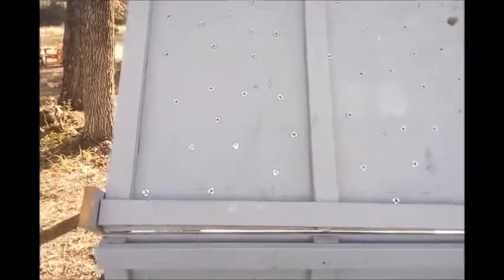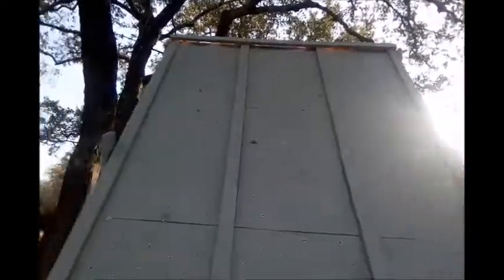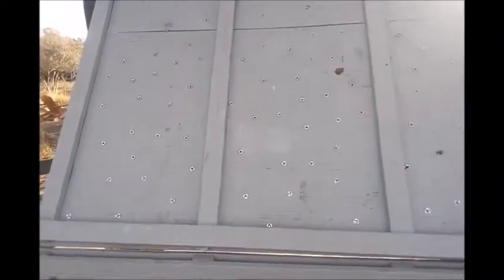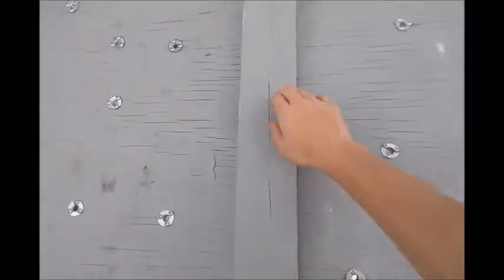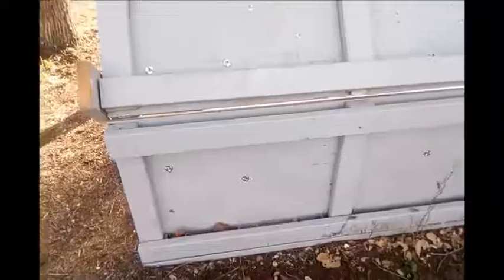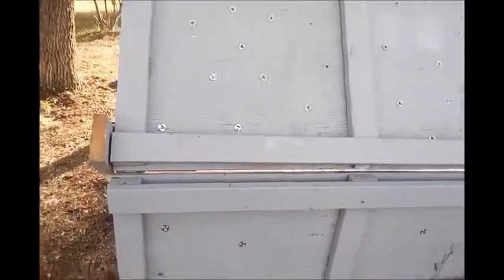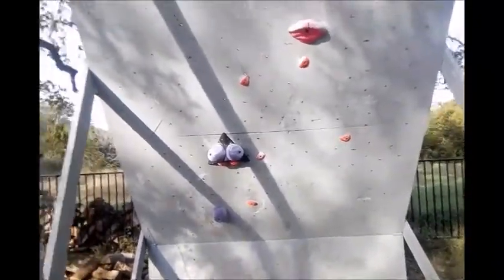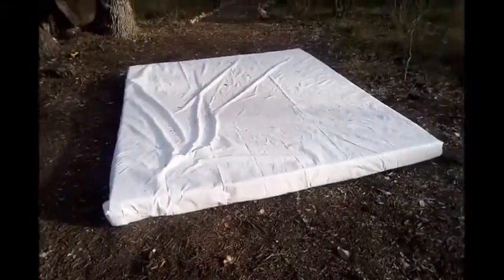How I Built My Rock Wall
Materials:
Drill
Saw
Screws
Nails
Hammer
Foam
Tarp
Tape
2x4
2x6
4x4
Plywood
Hinges
Brackets
Weatherproof Paint

Keep in mind that it took multiple trips to the store to get all the materials, and if your wall doesn't turn out exactly like mine, it's okay! My wall is far from perfect, and I didn't do a perfect job explaining how I made it either :P I also didn't mention that I painted my wall.